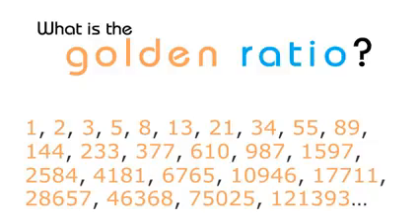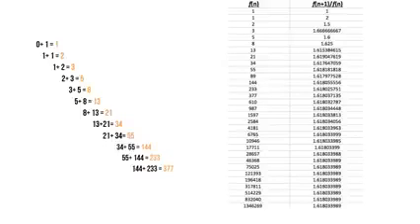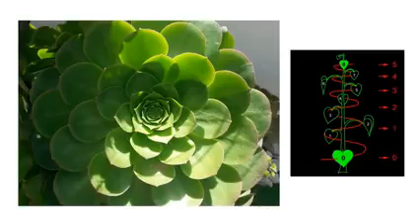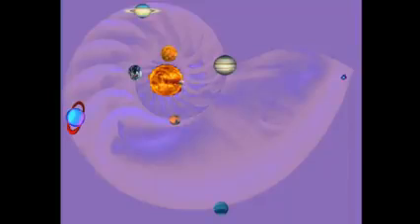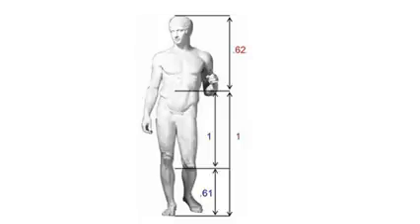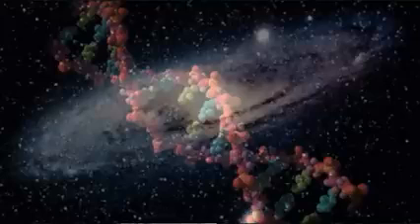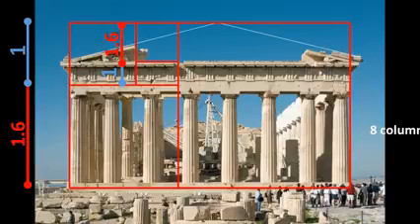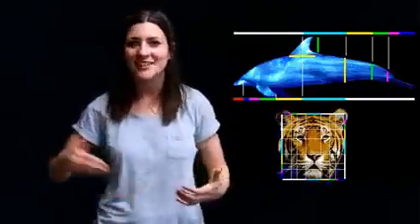Golden Ratio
this video i, not my original content. copied from net